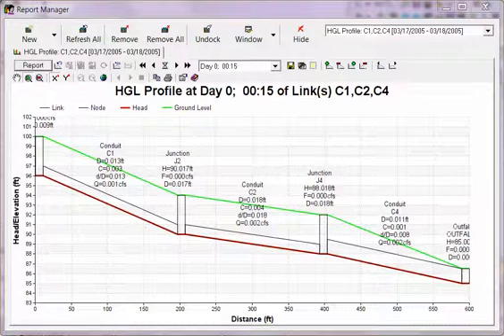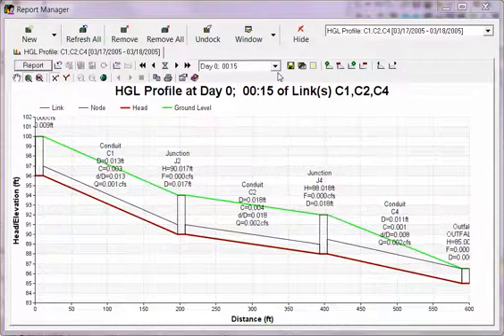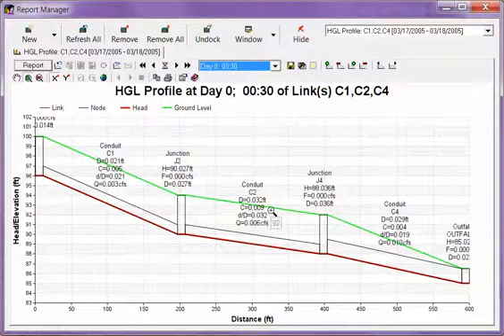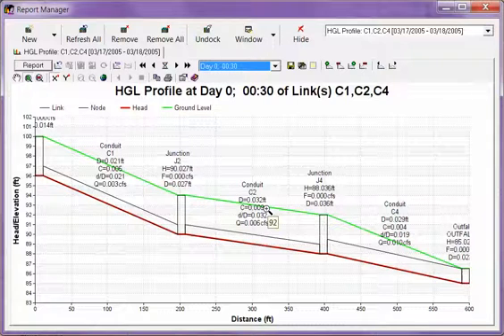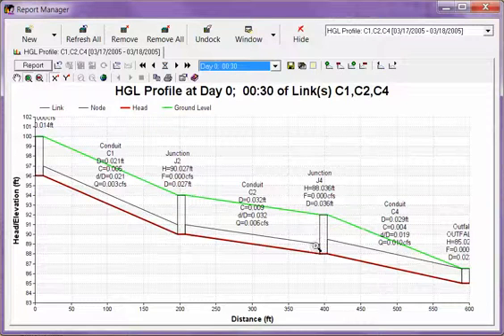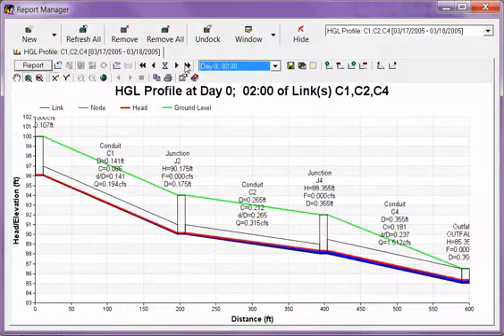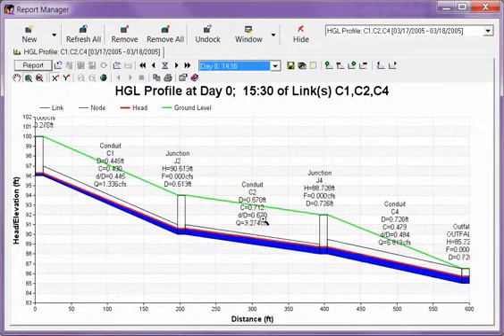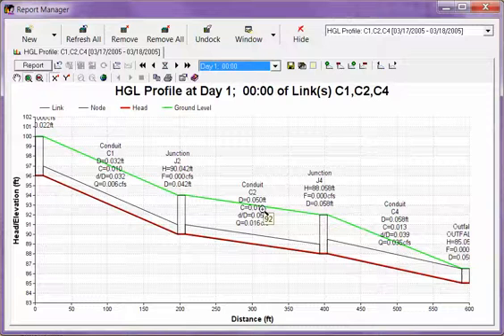New HGL Plots in InfoSWMM for Capacity and d over D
This video shows enhancements to distinguish the area capacity d/D which is now called C and the surcharged d/D which is now labeled d/D in the HGL  Plots